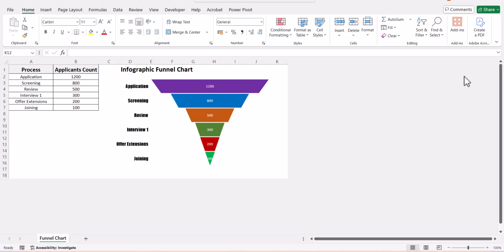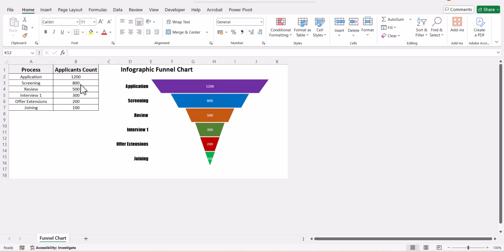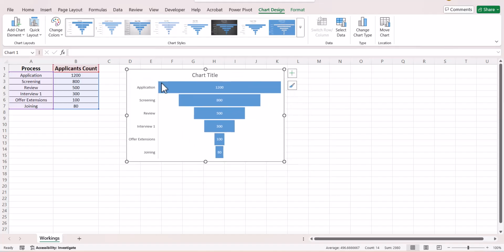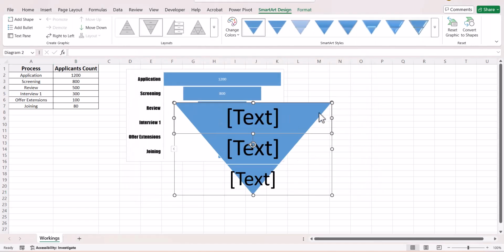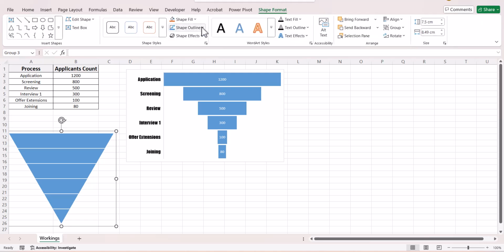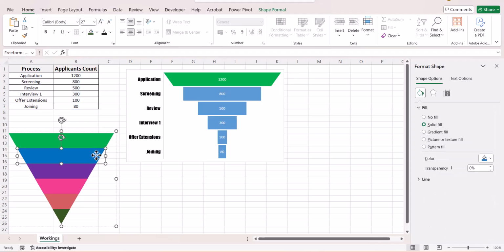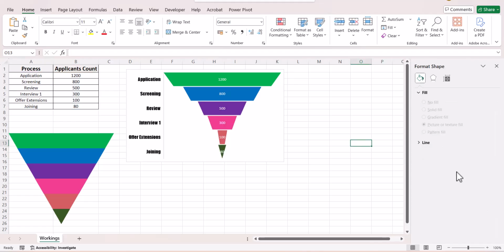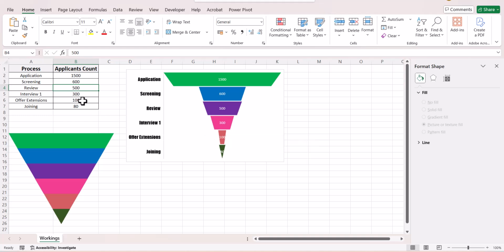Funnel Chart in Excel | Excel Dashboards | Excel Charts | Excel Tutorial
excel shorts
excel tutoring
excel formula
ms excel
excel tricks
developer excel
excel tips and tricks
data entry
Excel DataVisualization
Excel Mastery
ExcelReporting
advance excel
excel formula hacks
excel tutorial
excel vlookup
print titles in excel
short excel
data tab
excel formulas